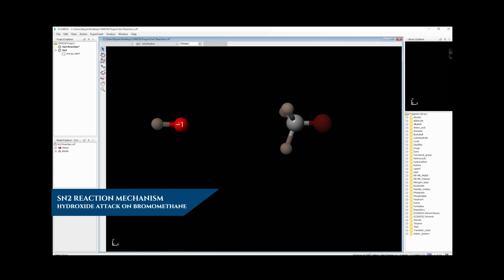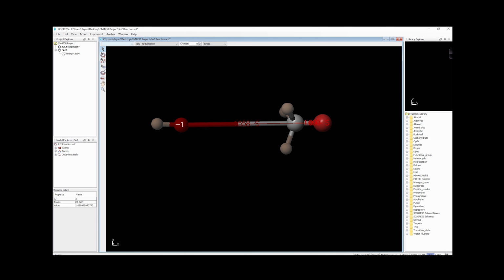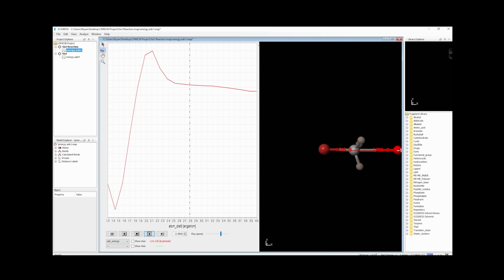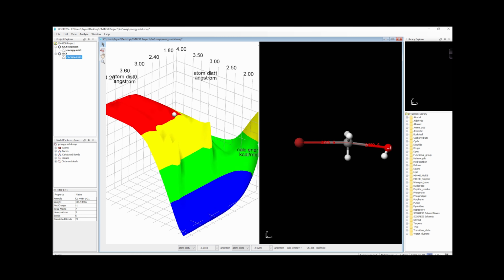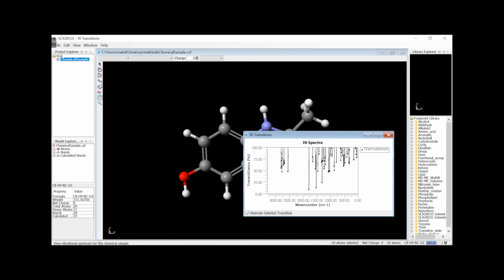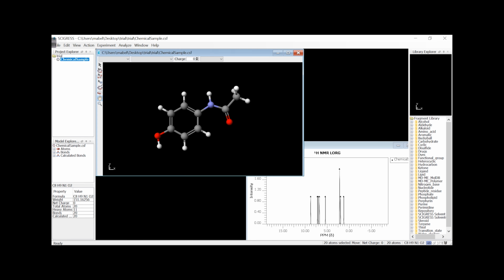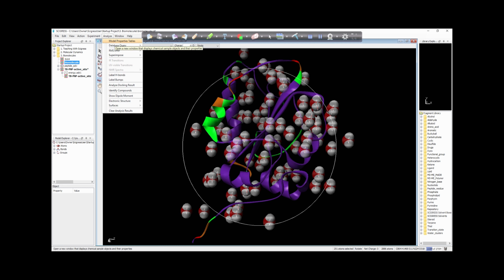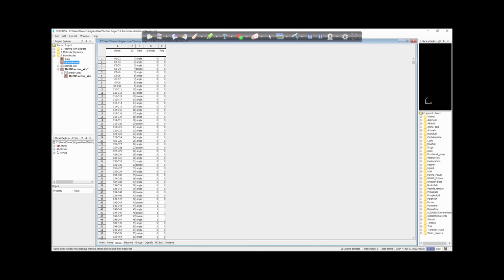CM4238 Video Project - SciGress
CM4238 Selected Topics in Physical Chemistry.
National University of Singapore (NUS).

Chemistry Computational Software: SciGress.

2019 Video Presentation Project.

Core Content Team:
Bryan Hui
Serene Fong
Glen Yeo

Creatives & Editing Team:
Seah Zi Quan